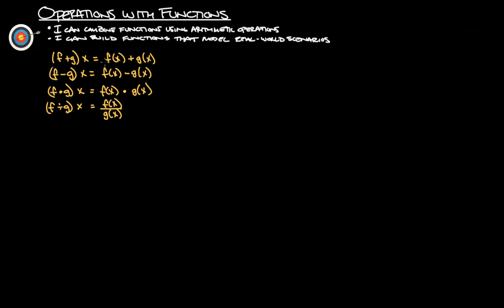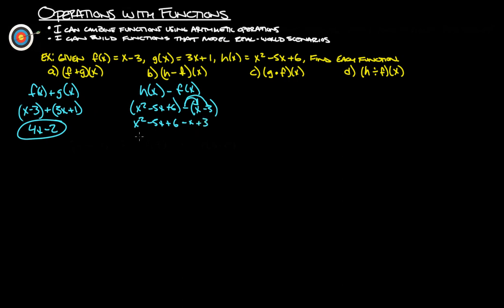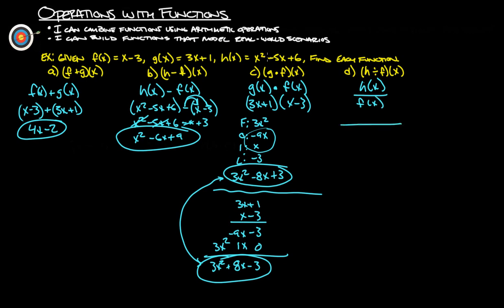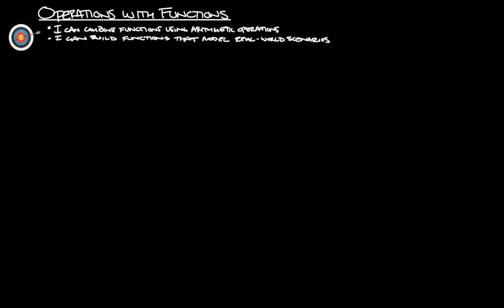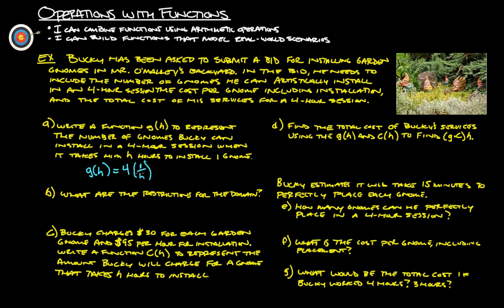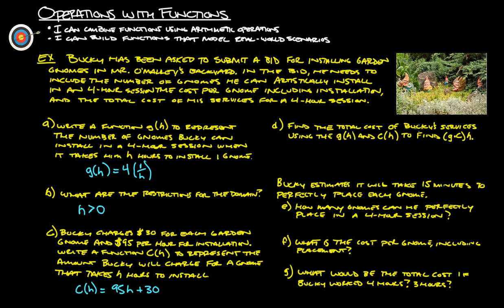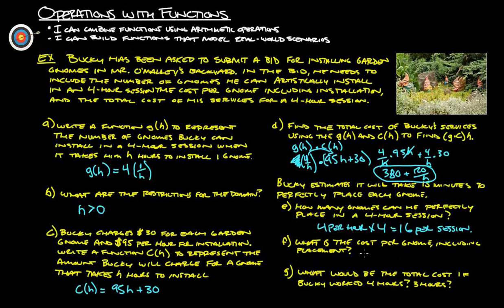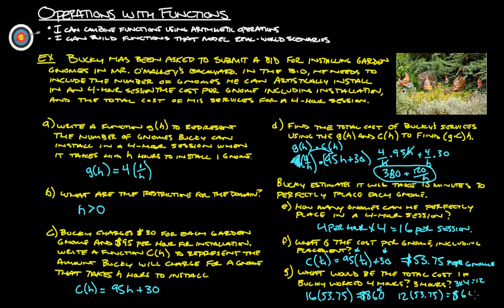5-1 Operations with Functions